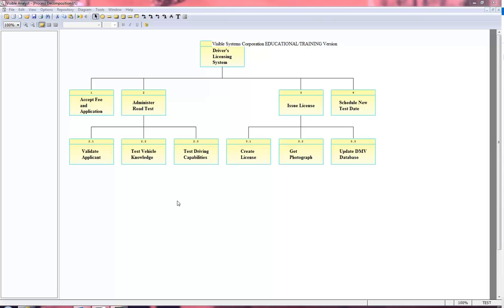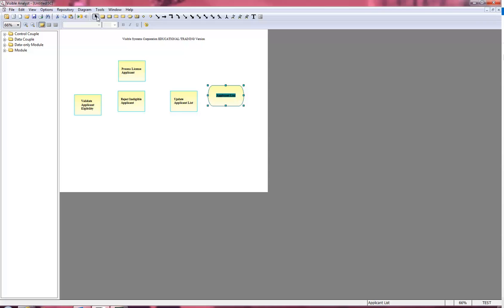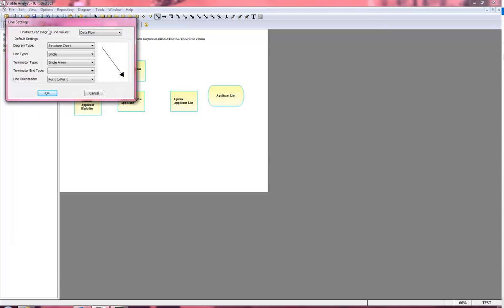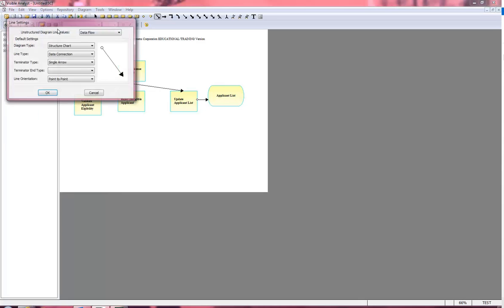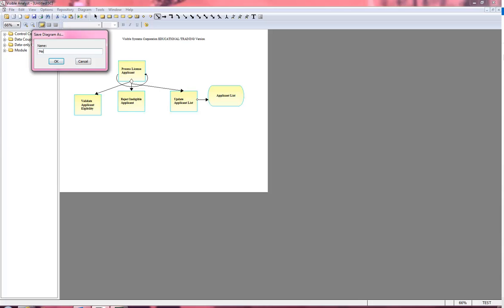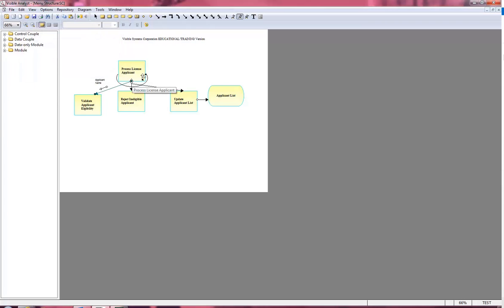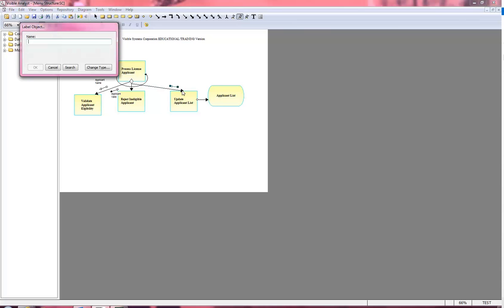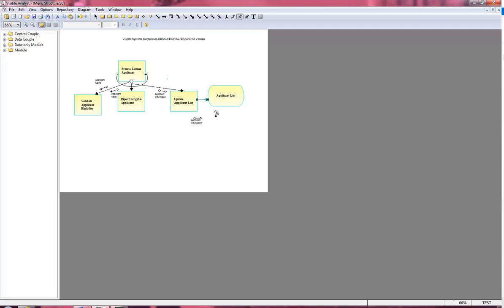Visible Analyst Lesson 9